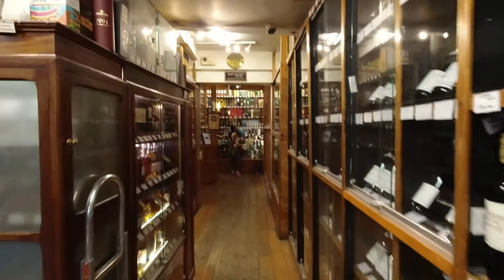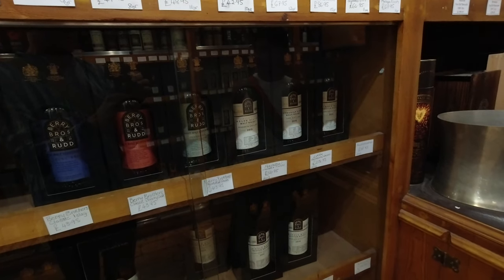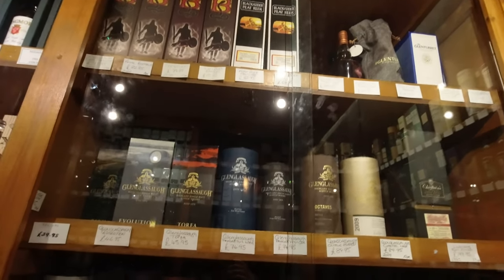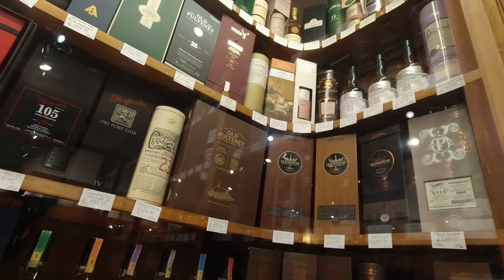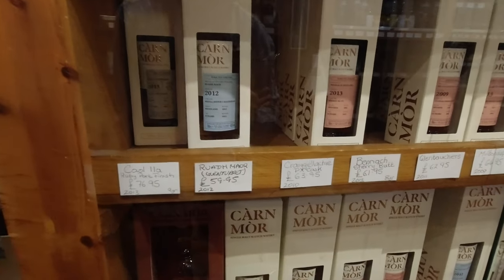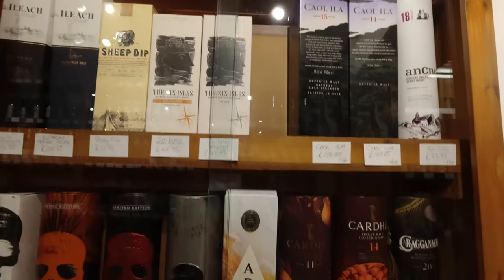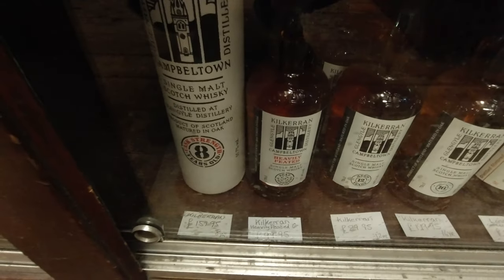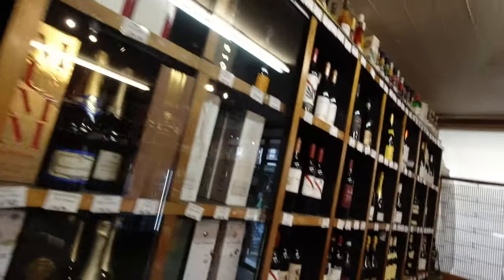Store Tour - The Vintage House, Soho